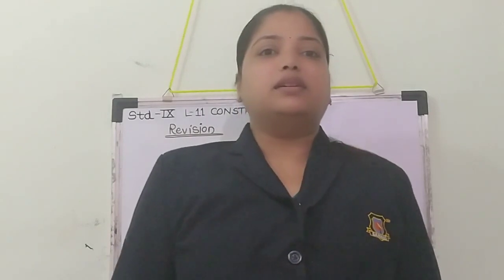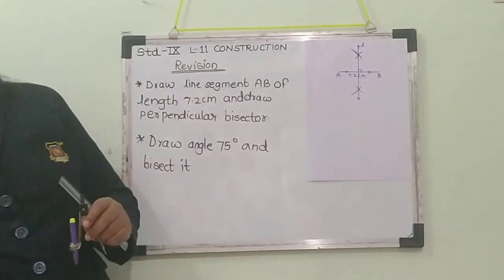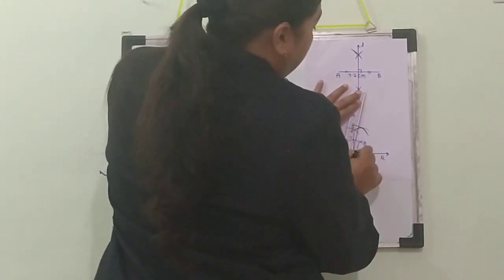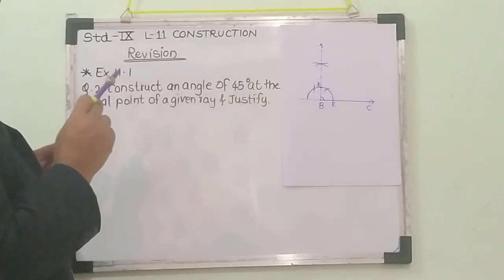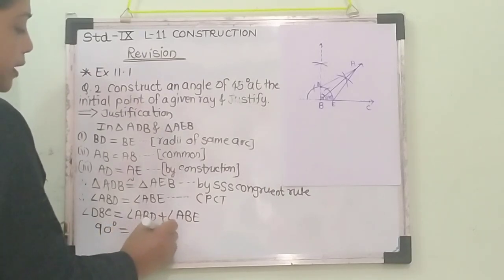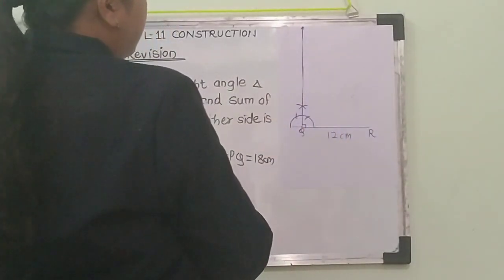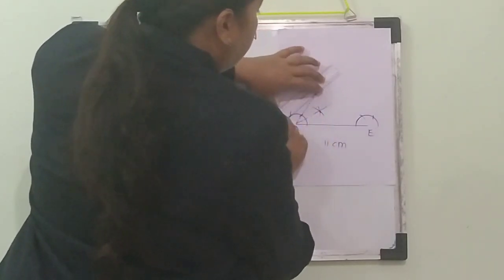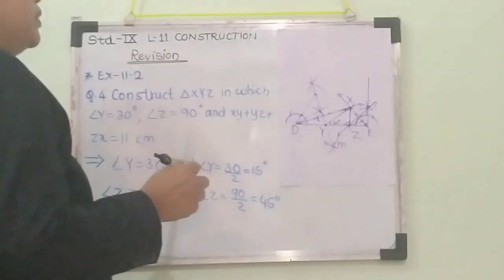31.07.2020 std 9 A & B maths L 11 revision Gp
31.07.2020  This Video is for std 9 A & B maths L 11 revision